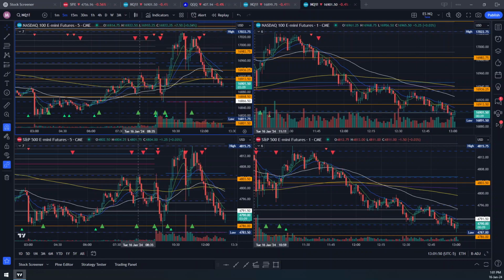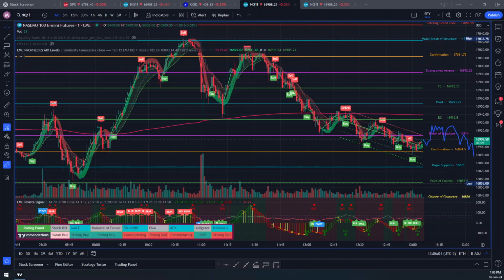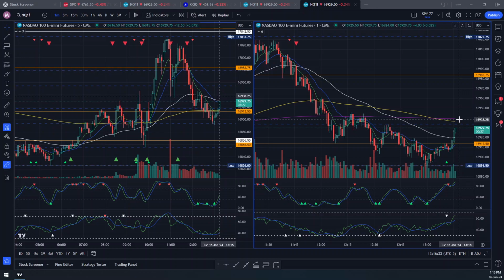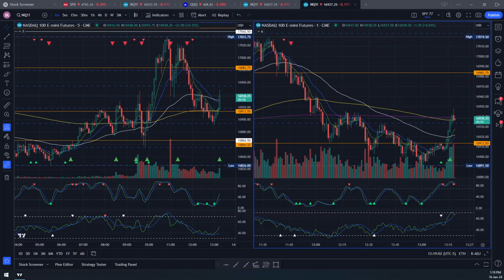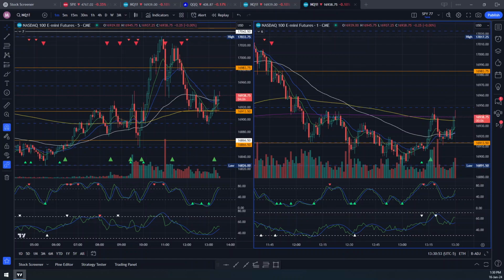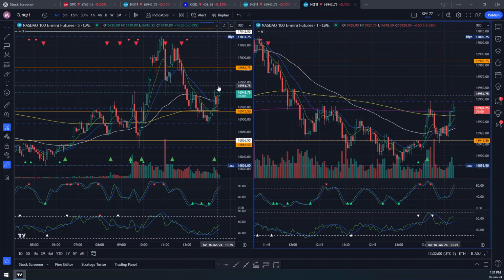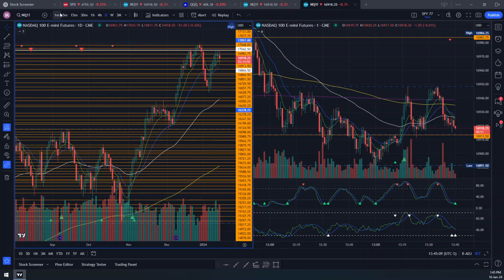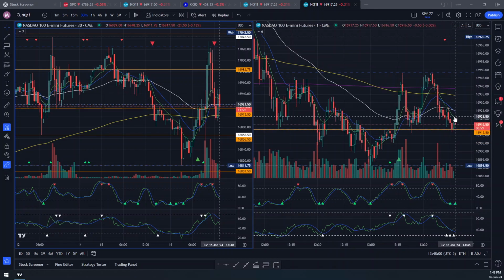Fire up your futures trading game!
Fire up your futures trading game with Trader Subninja! Join our live trading session where we dive into trading futures like I-Trade, NQ, and ES. Get ready to catch some exciting trades and learn valuable strategies.

Join My Trading Chat and Gain Access To:
📈 Daily Watchlists
📊 Paper Trading
📊 Indicators + Alert’s
📰 Latest News
📈 Small Cap Updates
📊 Charts & Scanners
👾 Crypto Signals